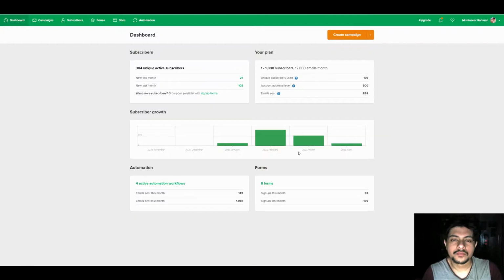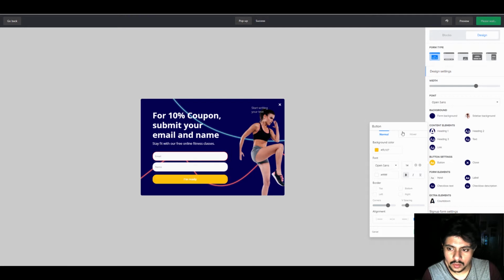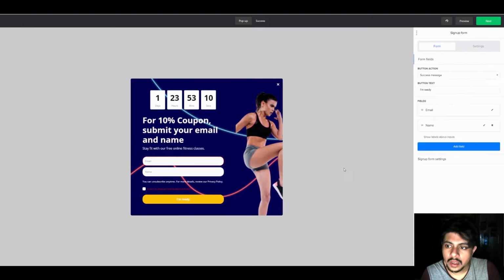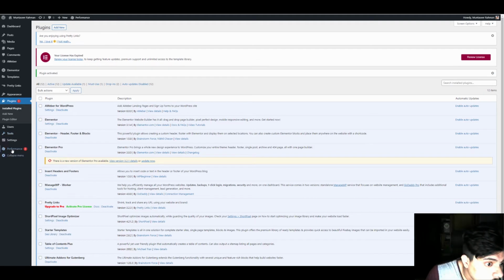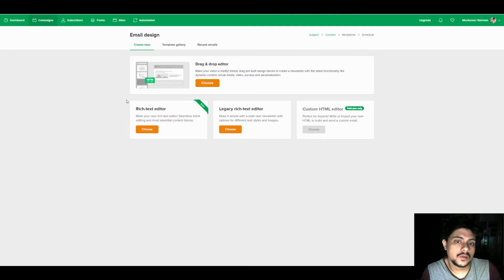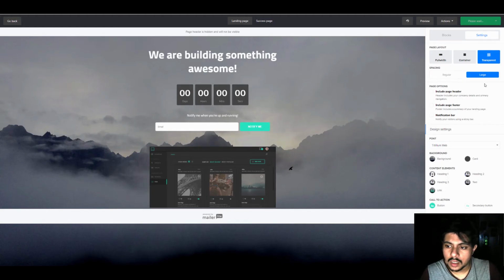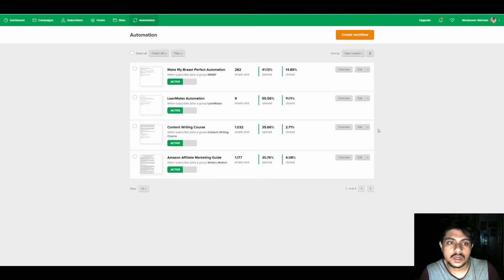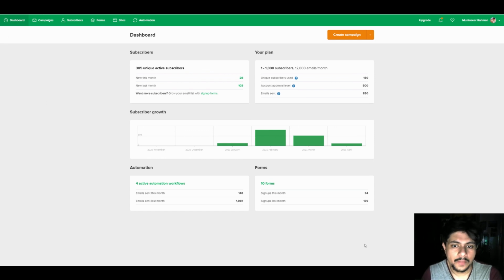Complete MailerLite User Guide 2021 | Step By Step Walk Through